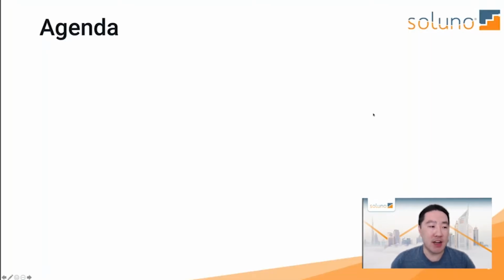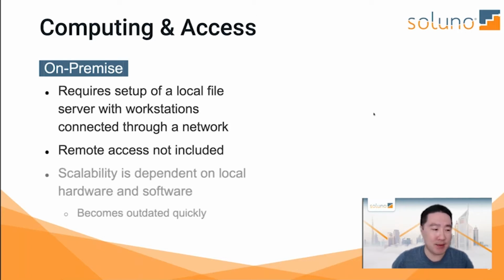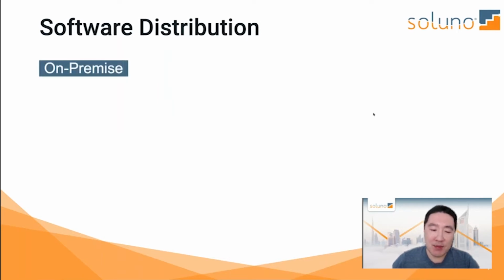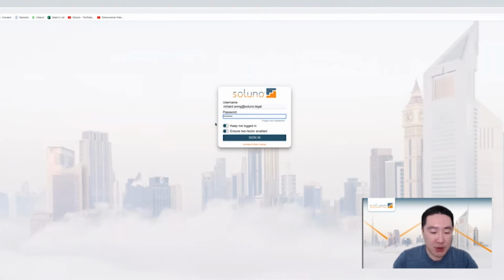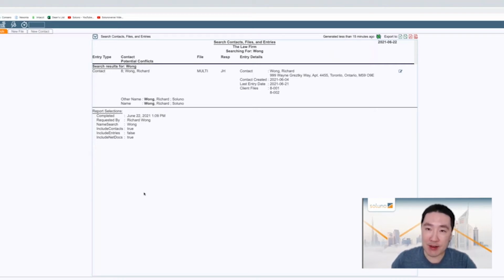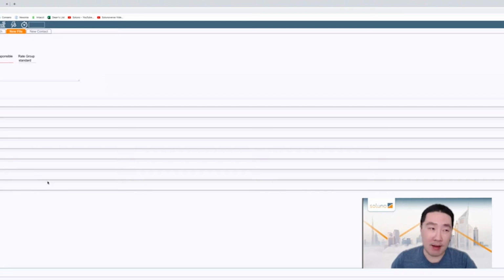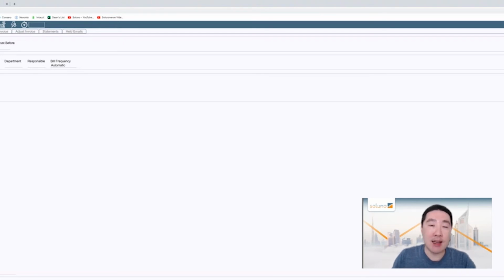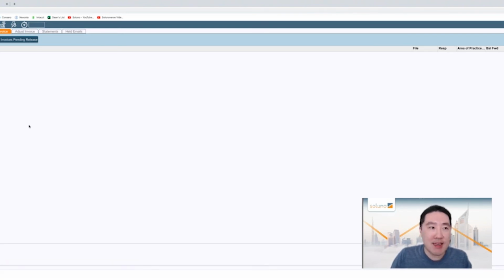Succeeding with the Cloud [WEBINAR]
Soluno is a cloud-based time, billing, and accounting software made for law firms of all sizes.
Learn more about how you can elevate your firm to new heights and run your legal business with confidence